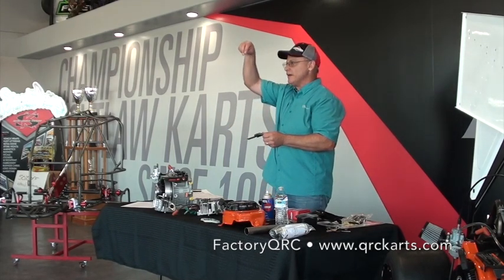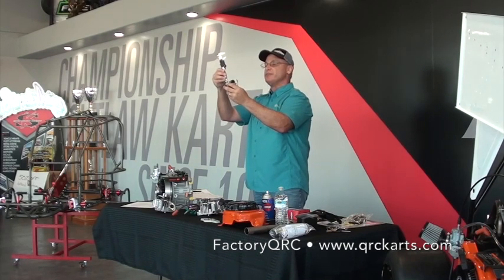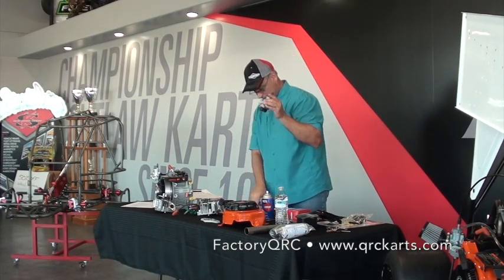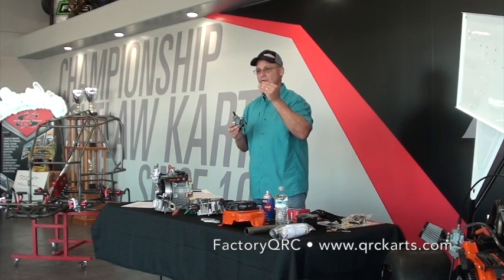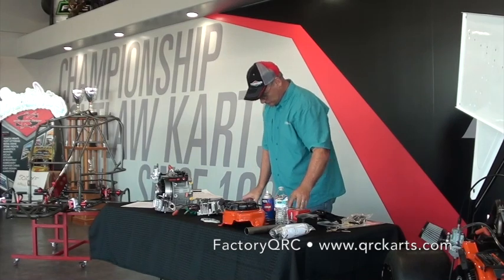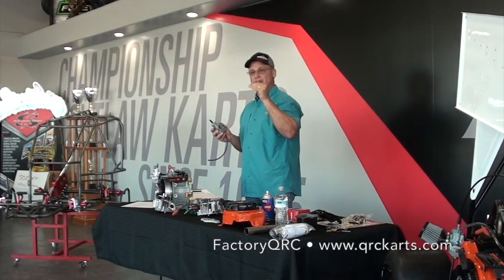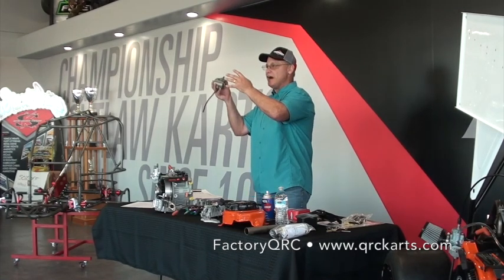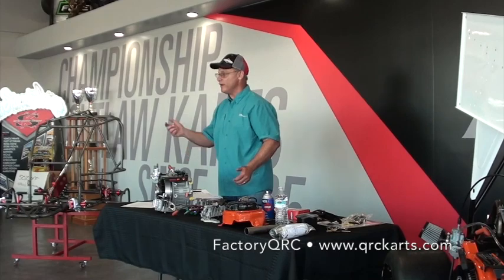QRC - Briggs LO206 Clinic Part 4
Dan Pellizzari visits QRC to talk about tuning the Briggs and Stratton LO206 for maximum performance.